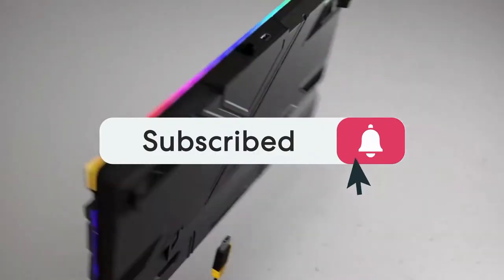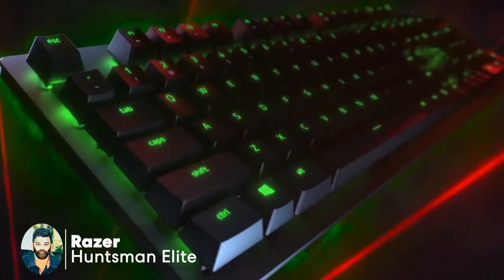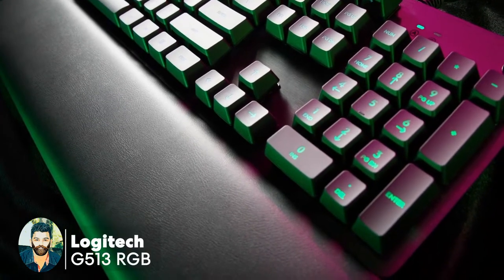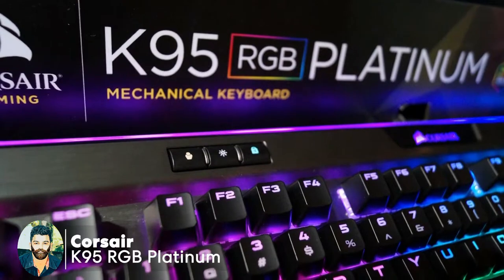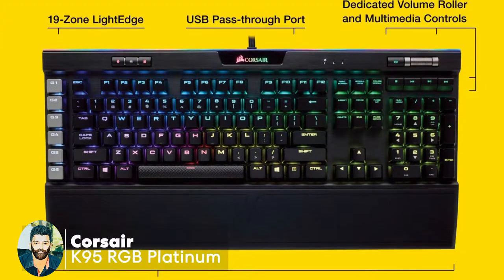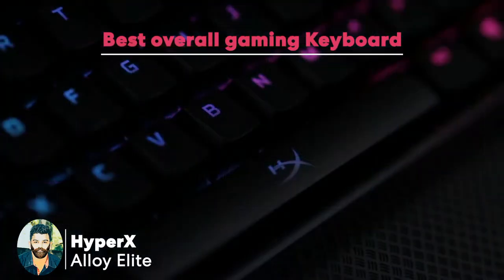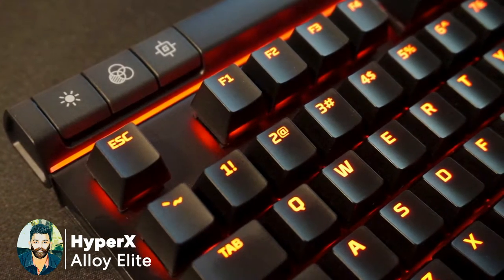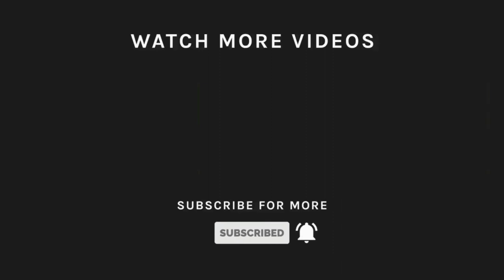TOP 5 Gaming keyboard - පරිගණක ක්‍රීඩා වලට හොදම කීබෝඩ්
කීබෝඩ් වල වෙබ් අඩවි පිලිවෙලින්

RAZER

LOGITECH

Comment your idias✌✌

SL hooMAN  තාක්‍ෂණික හා ගැජට් සඳහා පමණක්ම වේ. අපගේ නාලිකාව ඉහළම සහ හොඳම නිෂ්පාදන සමාලෝචන සඳහා නව පියවරක් වන අතර අපගේ තාක්ෂණය පදනම් කරගත් වීඩියෝ ඔබ වෙත ඉදිරිපත් කිරීමට ලැබීම ගැන අපි ආඩම්බර වෙමු. ඔබ නිෂ්පාදනයක් මිලදී ගැනීමට සූදානම් වන විට, වෙළඳපොලේ ඇති සියලුම නිෂ්පාදන සමඟ ඔබ ව්‍යාකූල වනු ඇත. ඒ සඳහා ඔබට උදව් කිරීමට අපි මෙහි සිටිමු. අපගේ නාලිකා සමාලෝචන නැරඹීමෙන් ඔබට ගැජට් සහ වෙනත් ඉලෙක්ට්‍රොනික උපාංග මිලදී ගැනීමට හෝ මිලදී ගැනීමට හැකිය. ඔබට හොඳම මතය ලබා දීම සඳහා අපි සෑම නිෂ්පාදනයක් සඳහාම අවම වශයෙන් පැය 15 ක් ගත කර ඇත්තෙමු. සෑම වීඩියෝවකම අප ලැයිස්තුගත කර ඇති හොඳම නිෂ්පාදන පහ මේ මොහොතේ වෙළඳපොලේ ඇති හොඳම නිෂ්පාදන වේ. අනෙක් නාලිකා වල දීර්ඝ  වීඩියෝ  නැරබීමට  යාමෙන් ඔබ අතෘප්තිමත් වනු ඇත. නමුත්, SLHOOMAN  නිර්මාණය කර ඇත්තේ ඉලක්කයක් ඇතිවය, එනම් ඔබේ කාලය ඉතිරි කර ගැනීමයි. ඒ අතරම, අපගේ නාලිකාව ඉලෙක්ට්‍රොනික් සිට පැළඳිය හැකි උපාංග දක්වා පුළුල් පරාසයක තාක්ෂණික නිෂ්පාදන ආවරණය කරයි. අපගේ වීඩියෝ කිසිවක් අතපසු නොකිරීමට අපගේ නාලිකාව දායක වන්න.